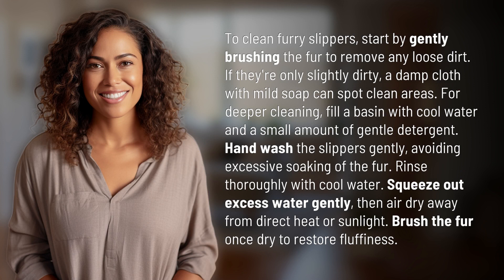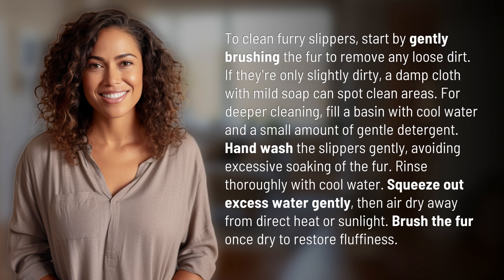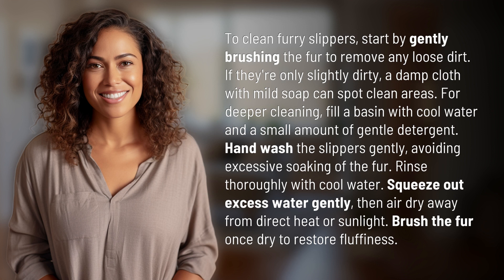How do you clean furry slippers?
Fluffy Slipper Cleaning Guide 👉 Clean Fluffy Slippers 👉 Learn how to properly clean your furry slippers to keep them looking fresh and fluffy. Follow these simple steps for spot cleaning and deep cleaning to maintain your cozy footwear.

Laura S. Harris (2024, March 24.) How do you clean furry slippers?
    🌐 AskAbout.video